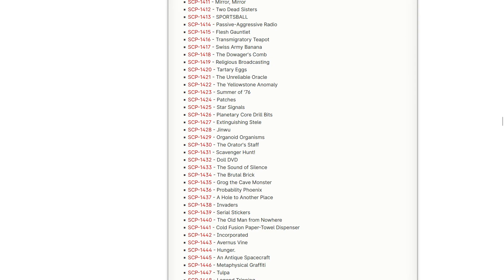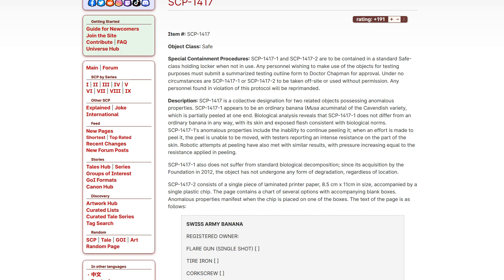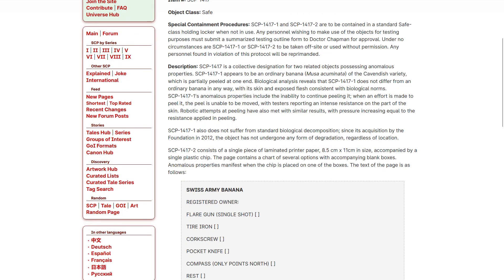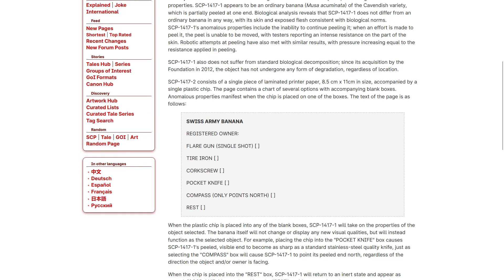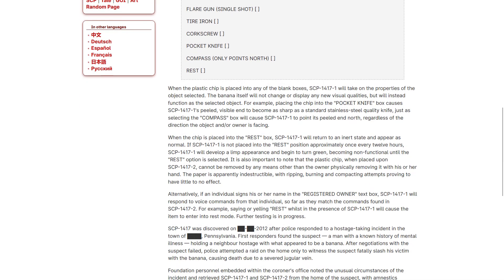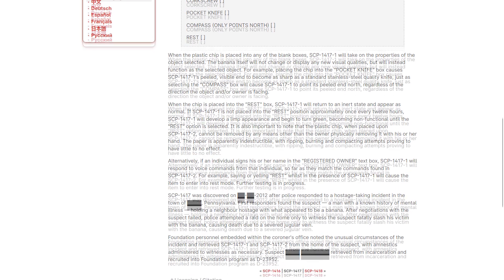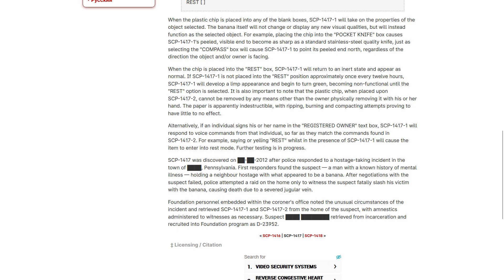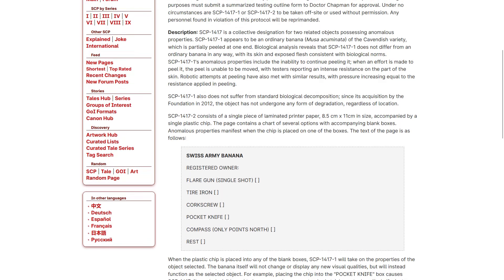SCP-1417: Swiss Army Banana | Let's Read the SCP Foundation Wiki #280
I like this SCP a lot, it's silly, it's functional, and it doesn't hurt anybody. I mean unless you try to eat it, probably don't do that.